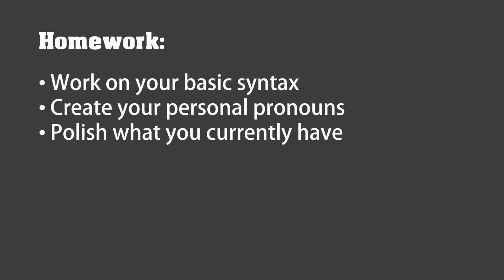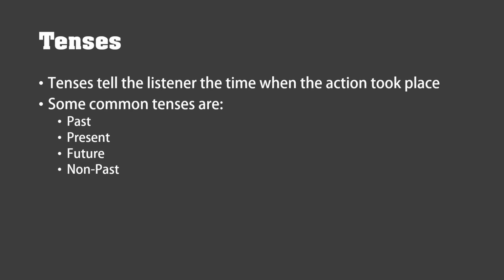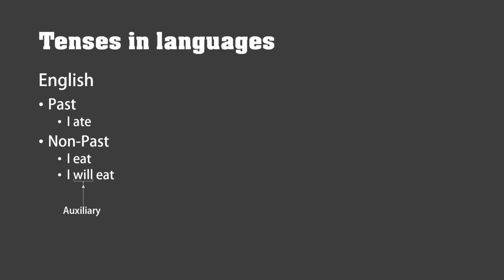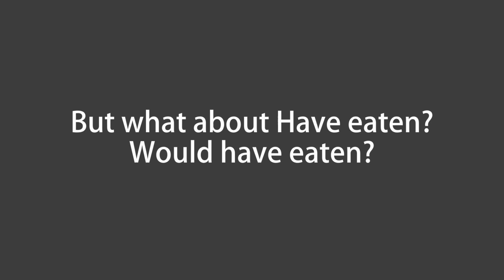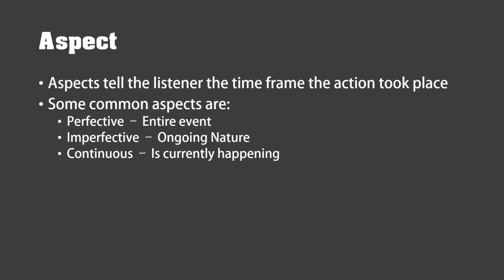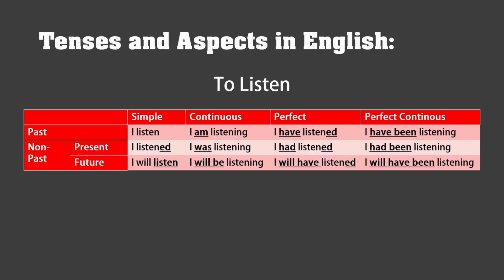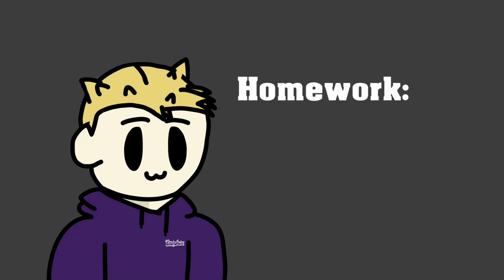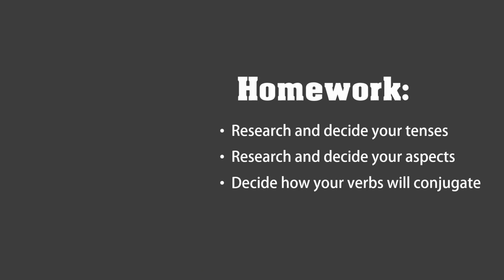How To Create A Conlang: Episode 7 - Tense, Aspect and Conjugation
This episode covers tenses, aspects and verb conjugation! It's short, so enjoy the little.. thing.. at the end.